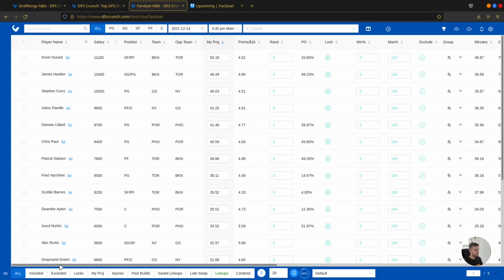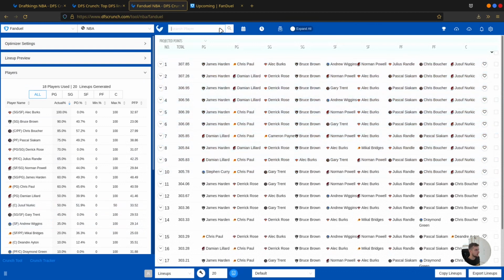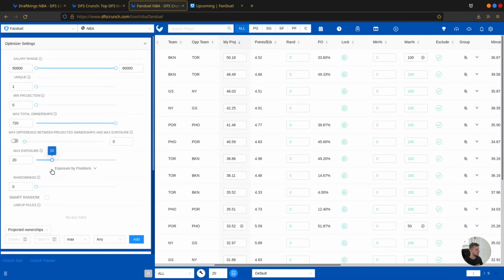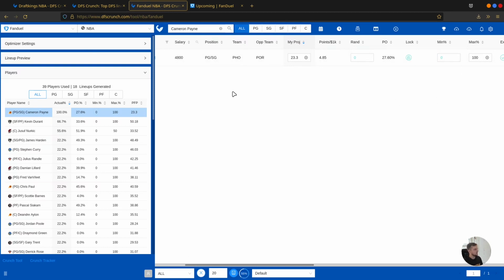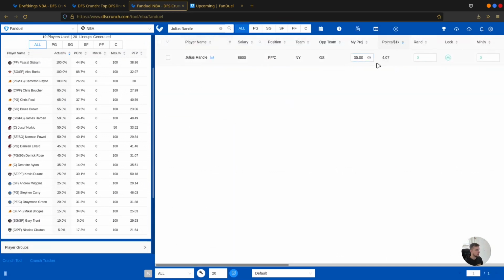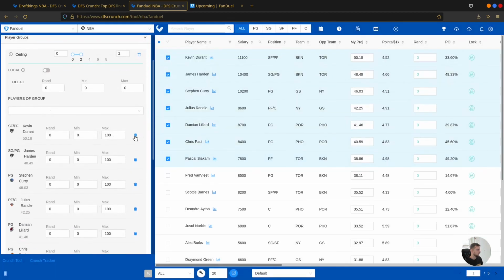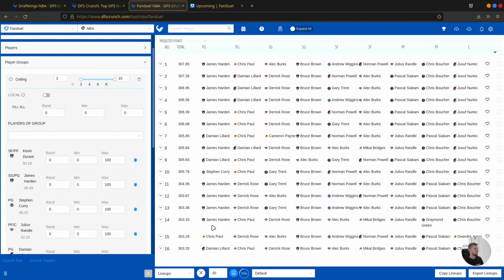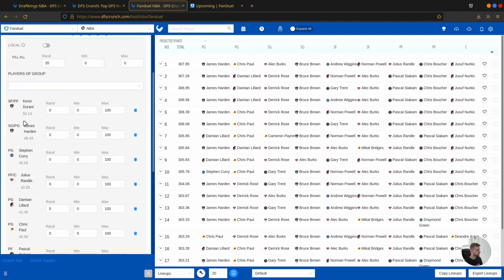How to manage your player pool using DFS Crunch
Another tutorial to go over some ways you can manage your player pool when building lineups with DFS Crunch.